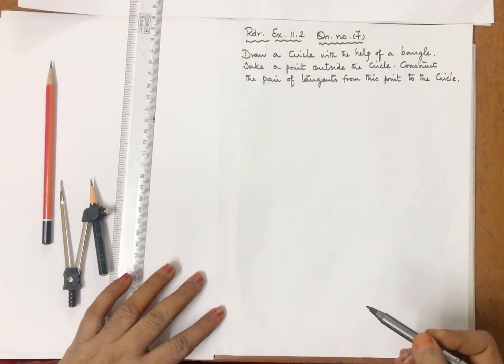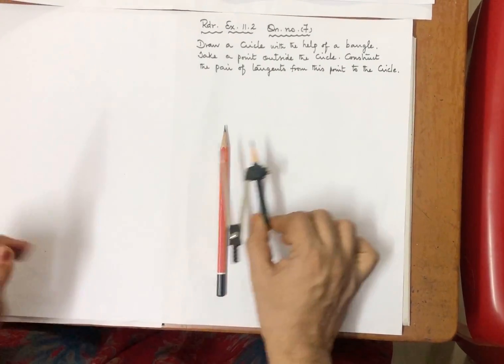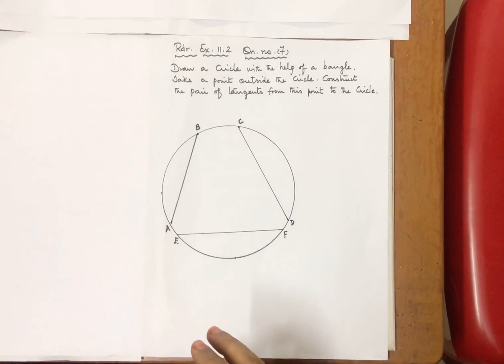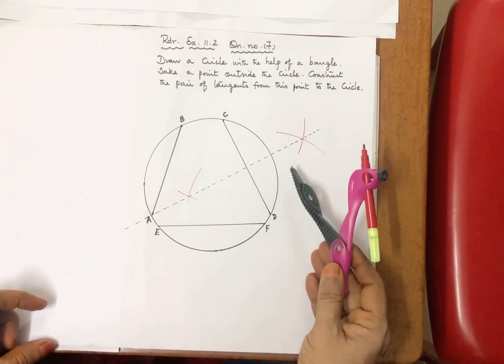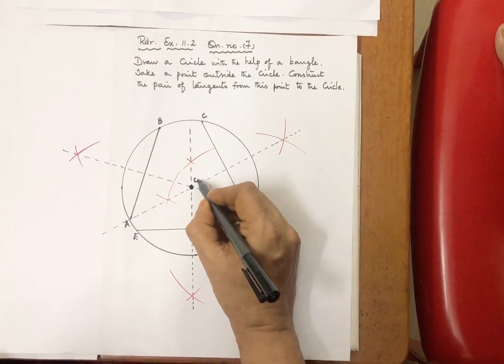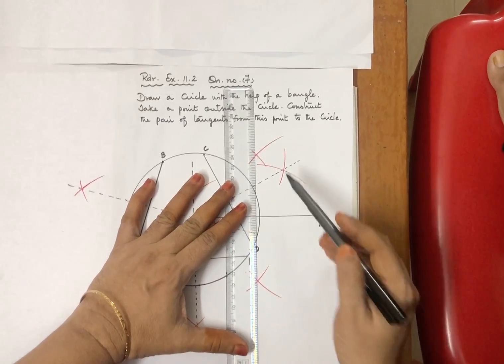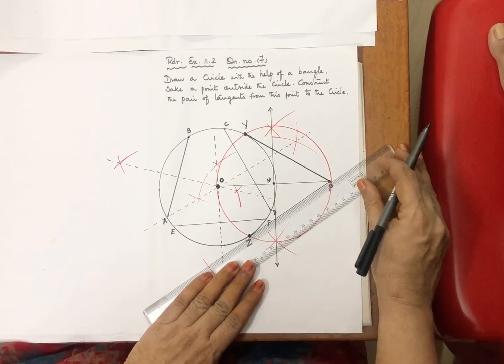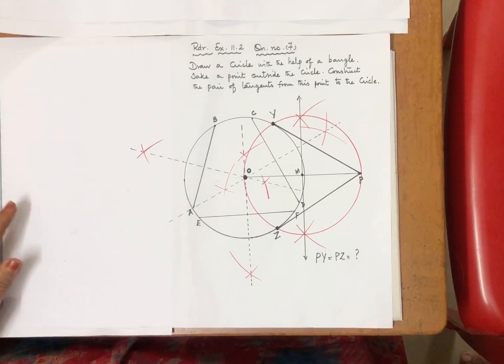Construction Class X || Exercise 11.2 (7)